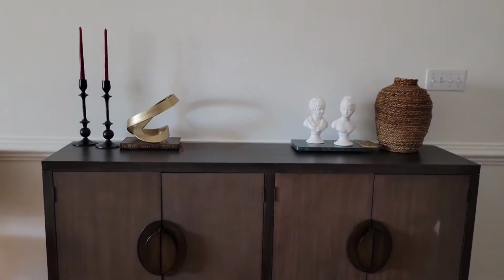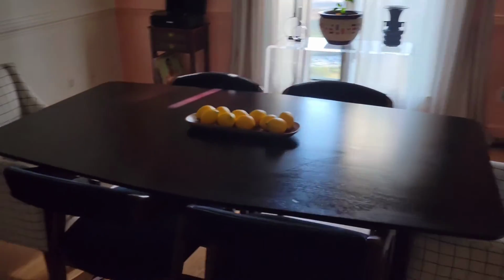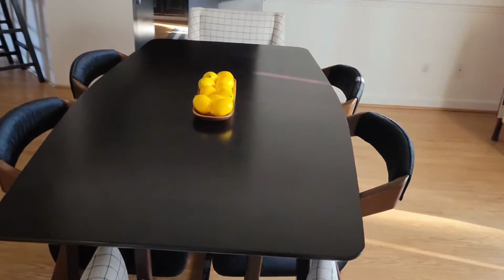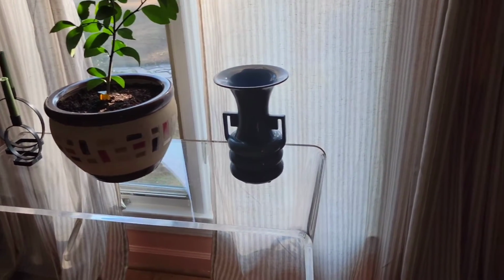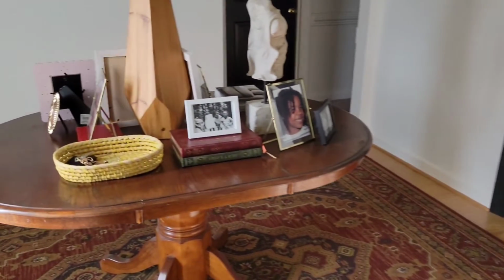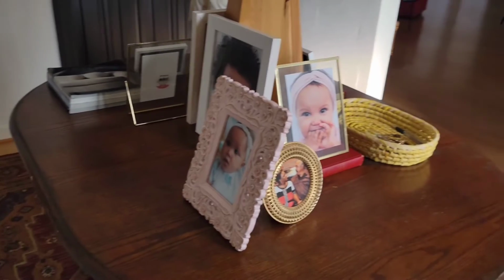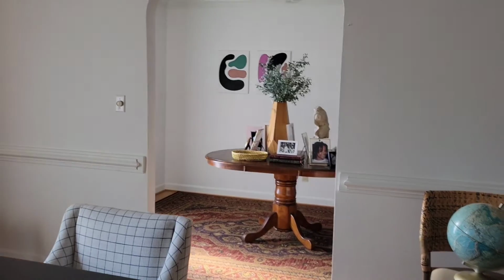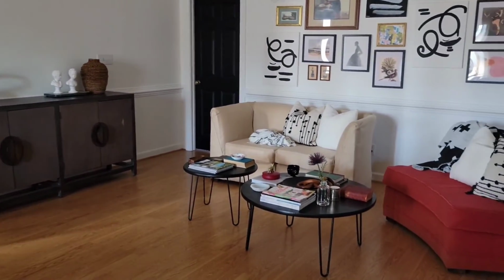HOUSE CLEANING & REFRESH | 2022 HOUSE & HOME UPDATE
HELLO! I actually am not feeling well at all in this video. I tried to do some cleaning and dusting to move my body around. Not sure if that helped but at least the house is clean.

Home tip I always like to share: Shop your home first when trying to update spaces in your home.